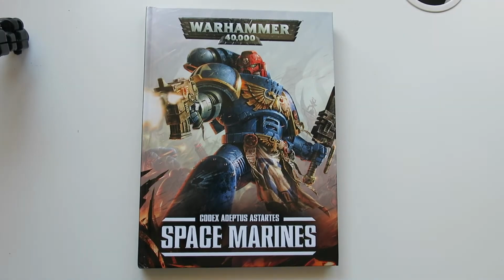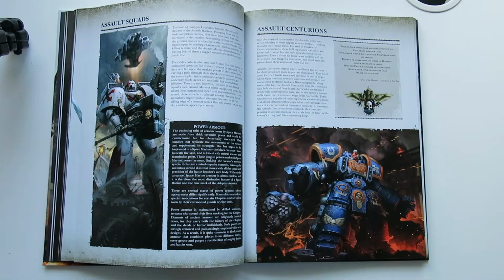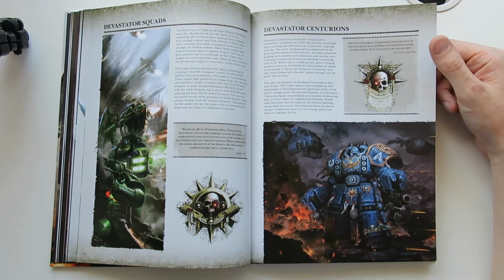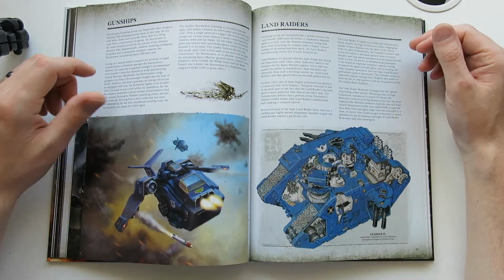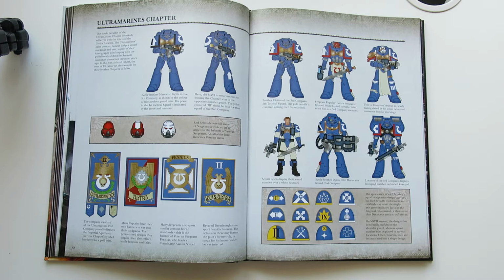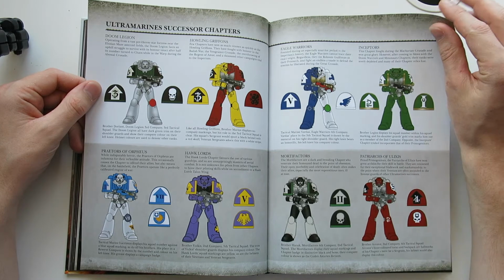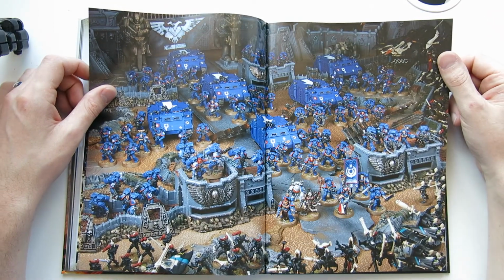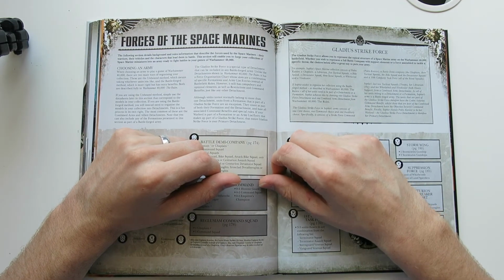Space Marines Codex Review Part 2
Hi Guys,

I have put together a series of videos to go through the new Codex Adeptus Astartes Space Marines.

There are some big game play changers in this book so check out the videos to find out whats new.

In this video we look at the artwork and unit fluff section of the new book!

Please feel free to start some discussions on how you will use your Games Workshop models to bring this to life!
What are your ideas and tactics!?